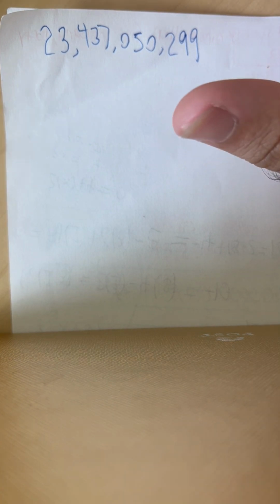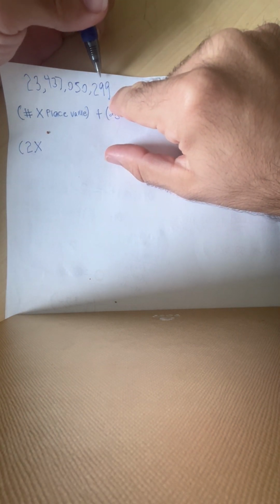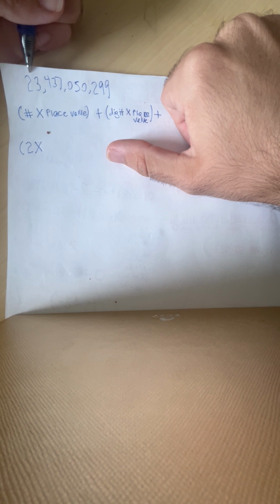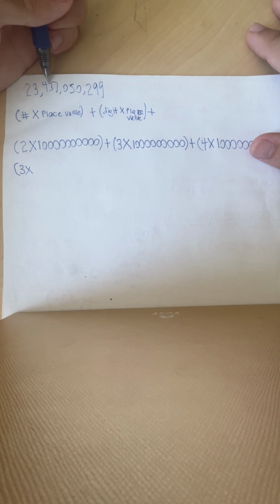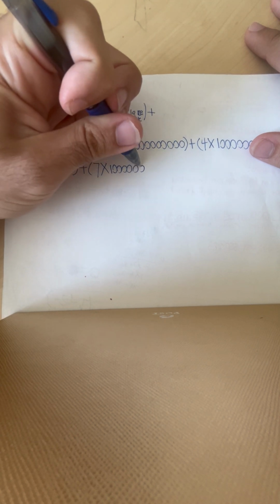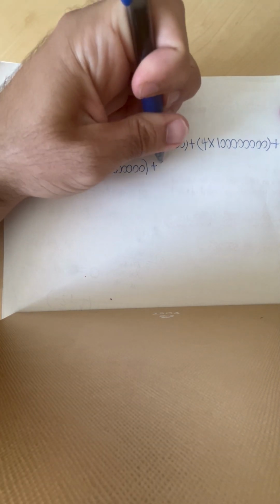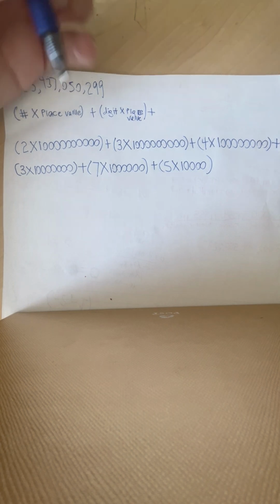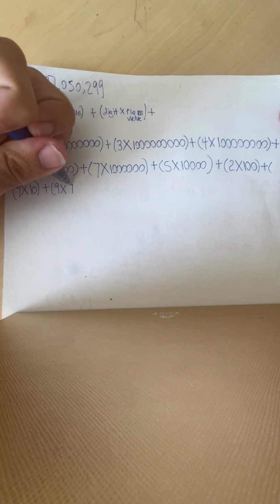Write in expanded notation